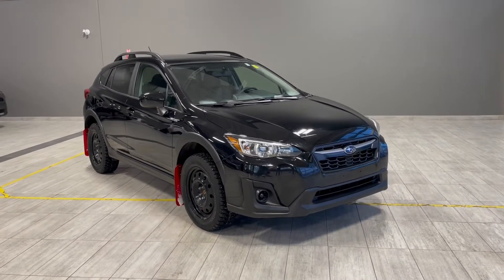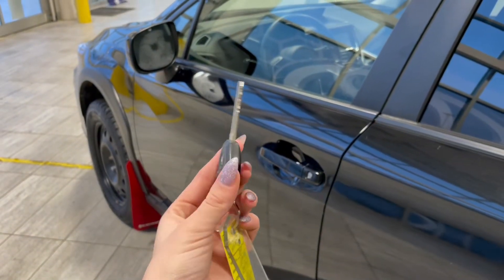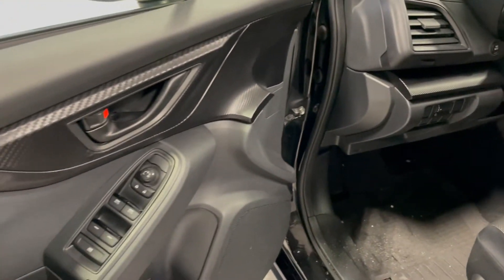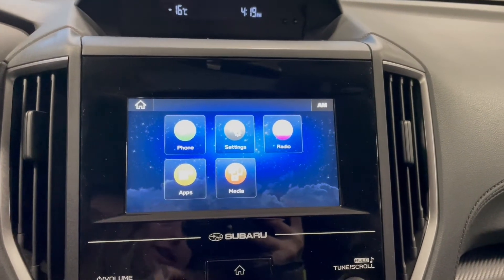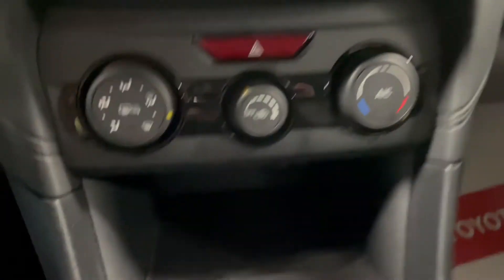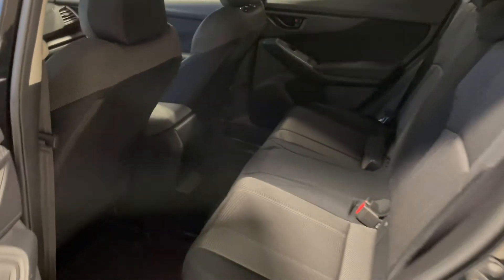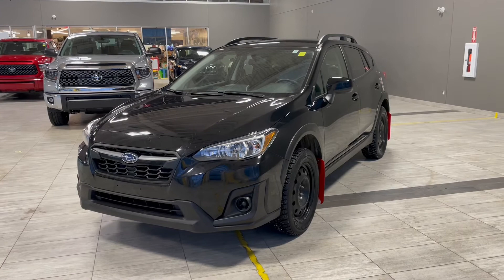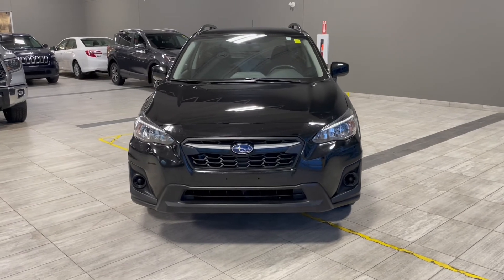2019 Subaru Crosstrek Convenience Review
Comes with Backup Camera, Bluetooth, Power Windows & Locks and much more!

Accident Free
One Owner
Touch Screen
Bluetooth + Hands Free Calling
Power Mirrors
Roof Rails
Remote Keyless Entry
Dealer Trade-In

This 2019 Subaru Crosstrek convenience is ready for adventure. The interior is inviting and luxurious with heated front seats, keeping everyone comfortable either in the city or on the open road.

Stock # 1ra1985a